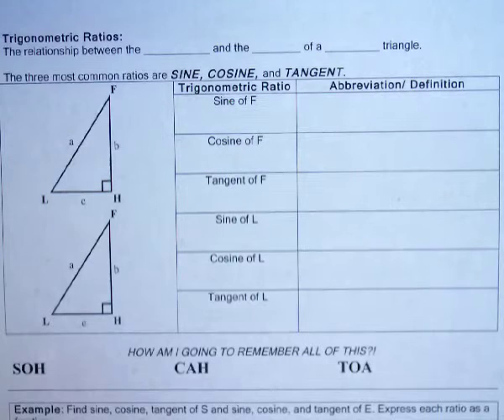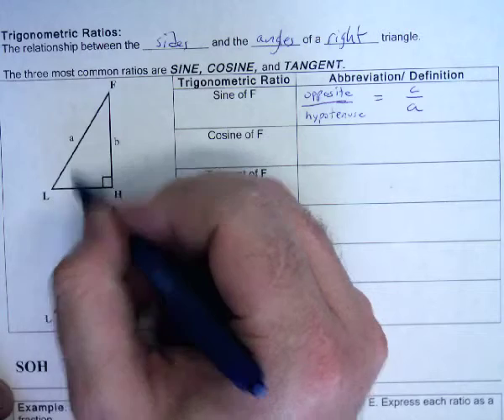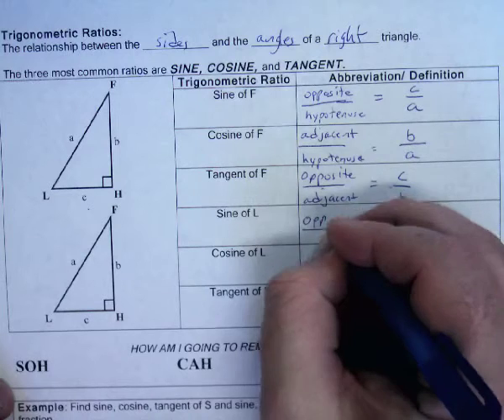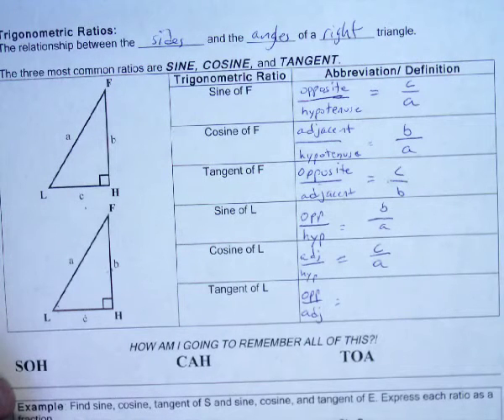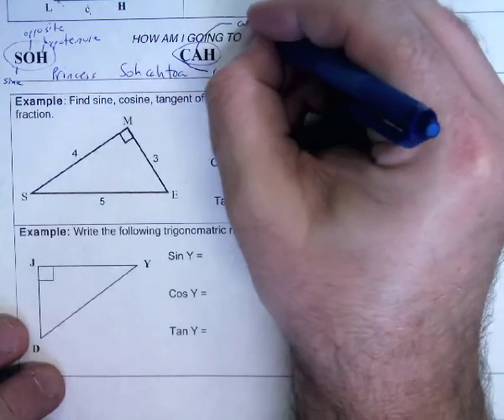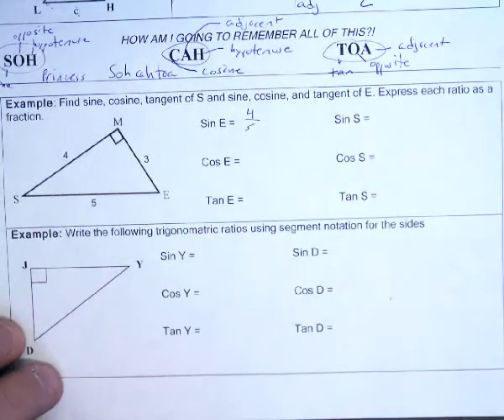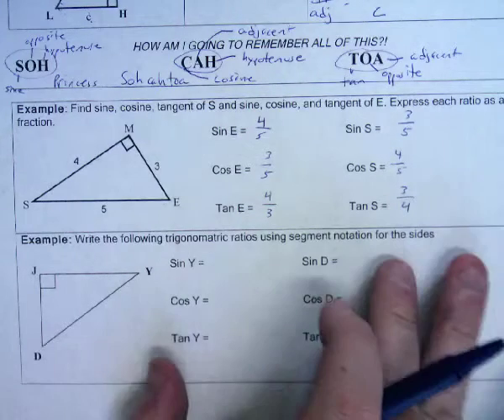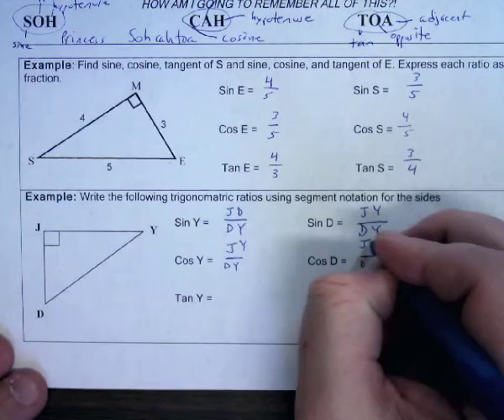Geo Week 11 HW 1